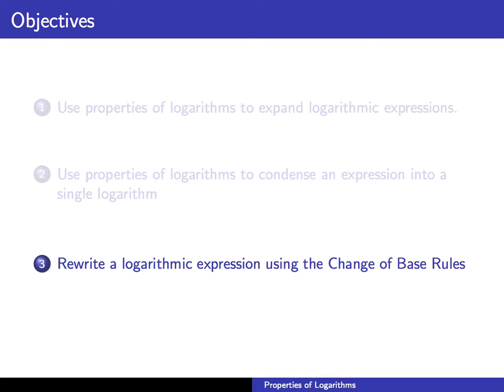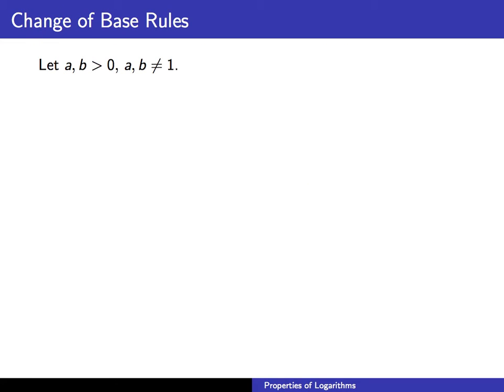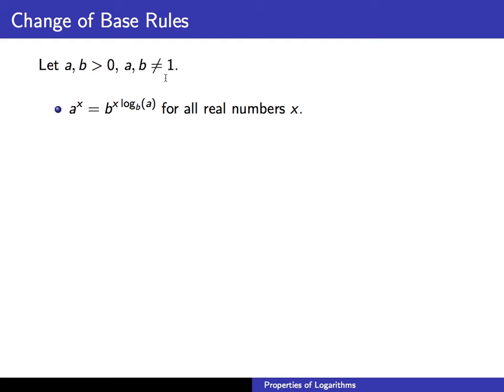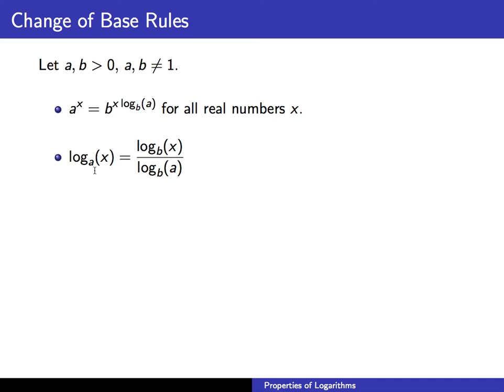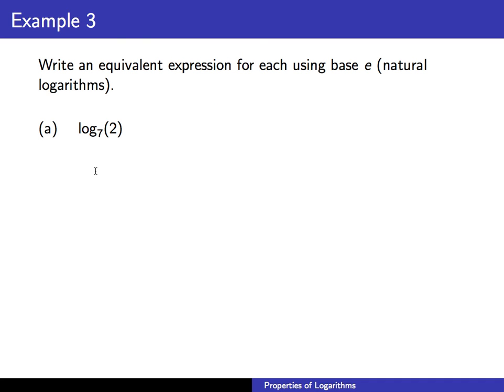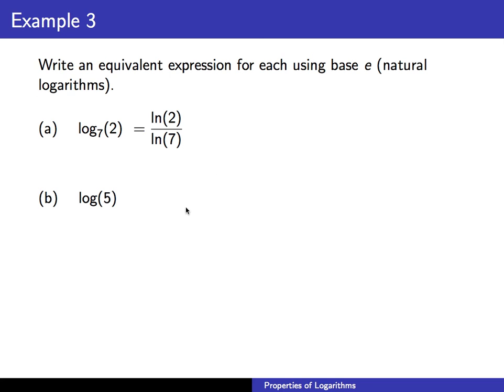Properties of Logarithms (part 4)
Rewriting logarithmic expressions using the change of base rule.